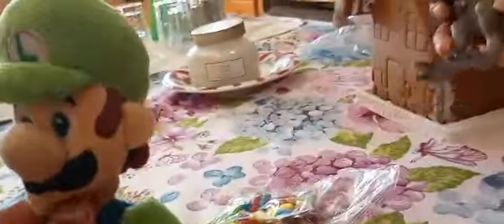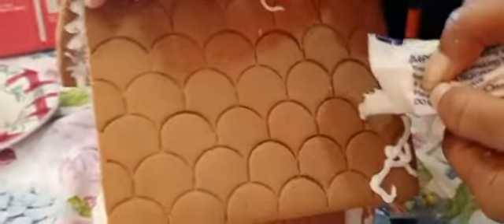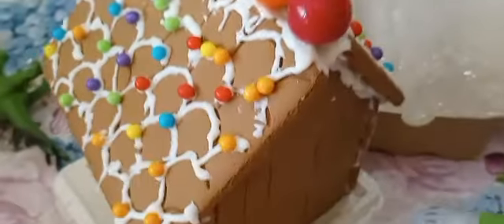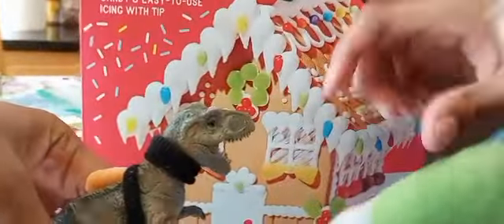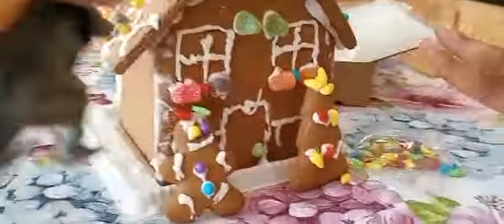dinnie decoration gingerbread house